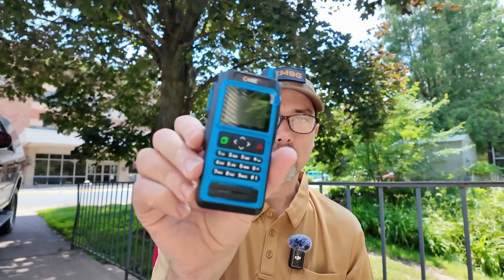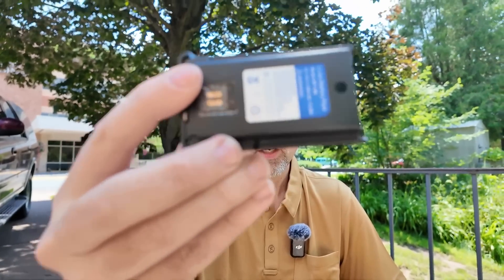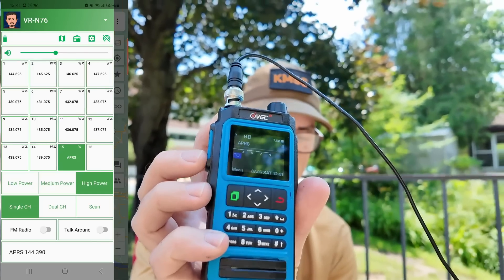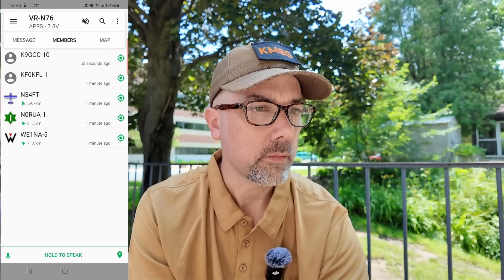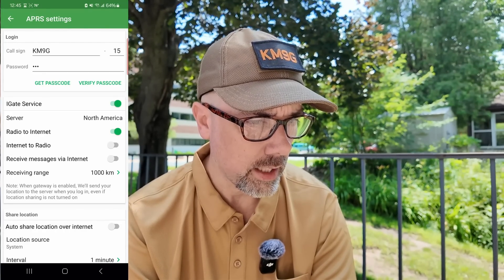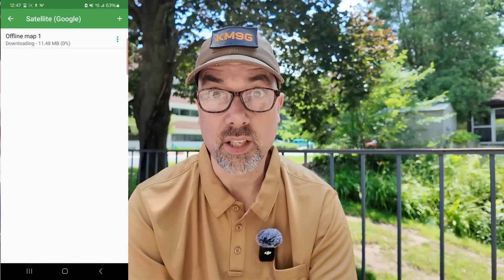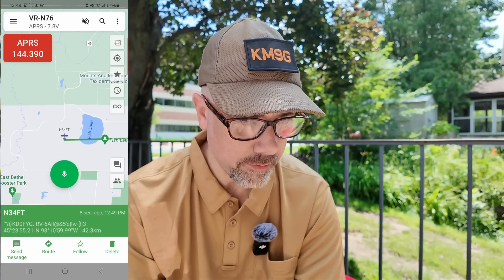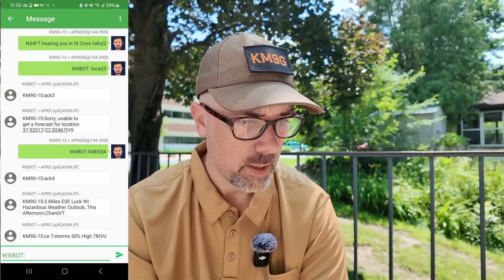Wait, really?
This has to be the most advanced APRS radio to date - show me an HT that can do this!

👉 Btech UV-Pro